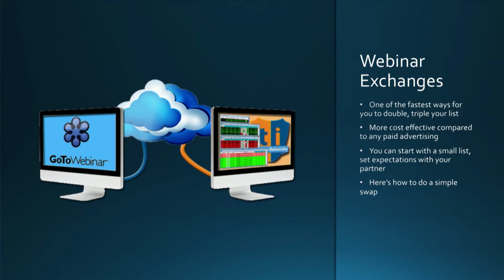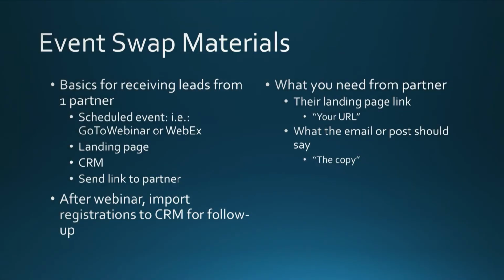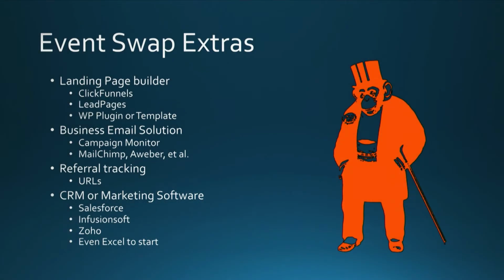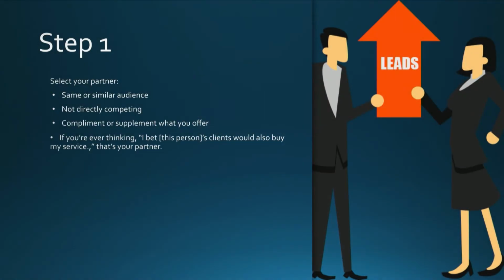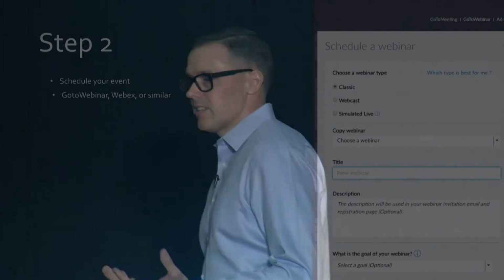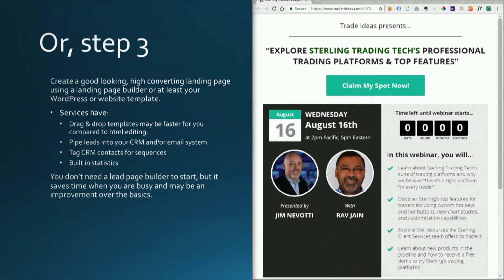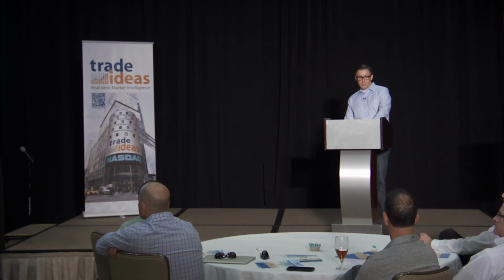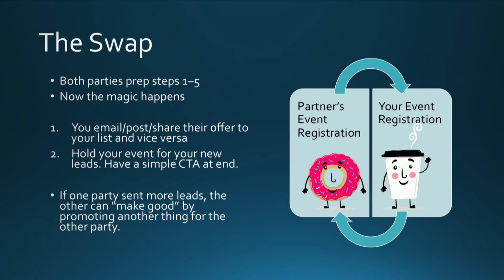Scott Olson: Build Lists With Partners